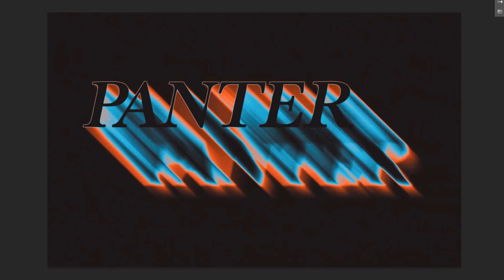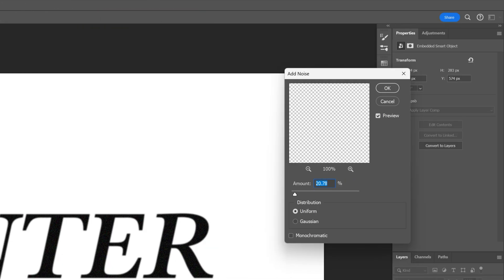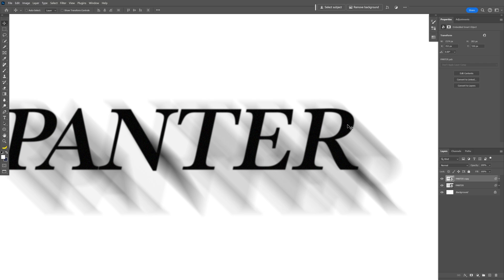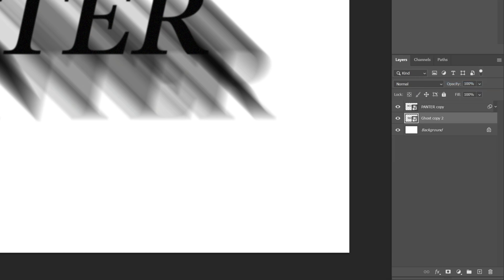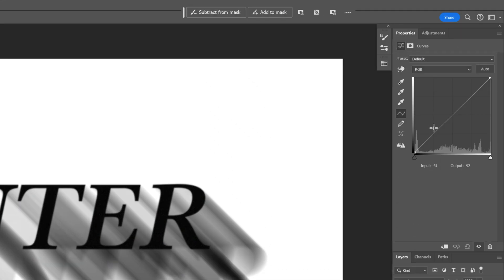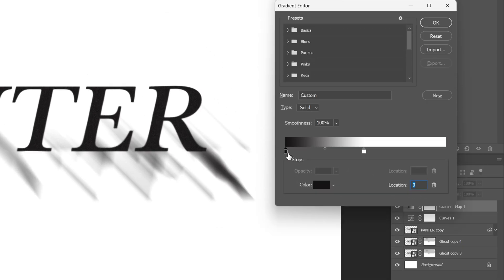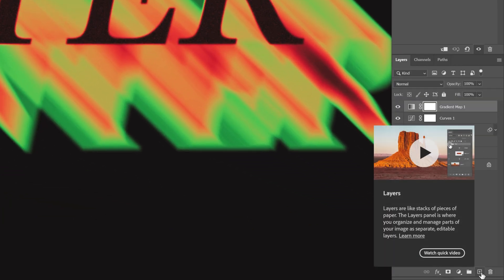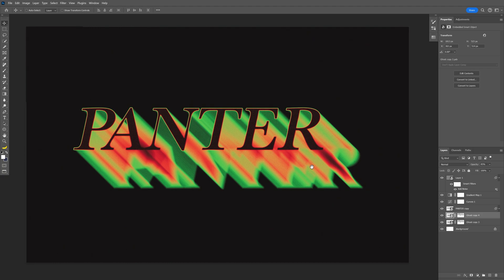How to Create Ghost Text Effect in Photoshop